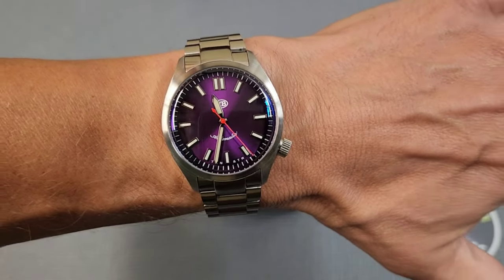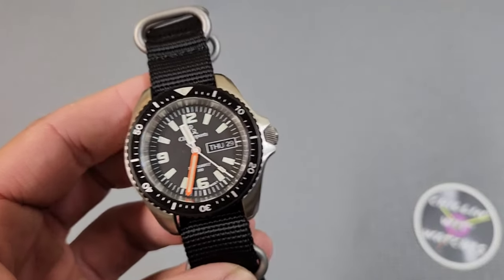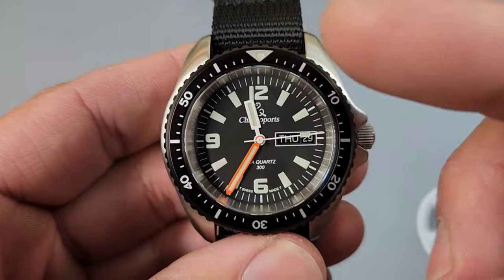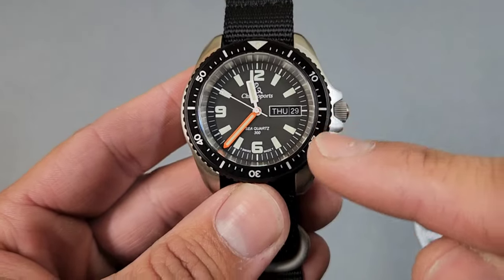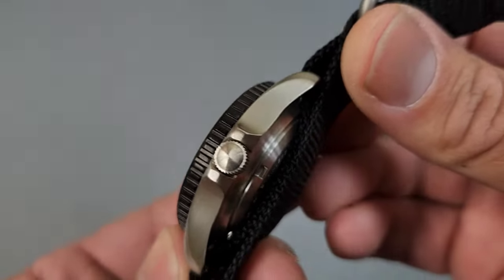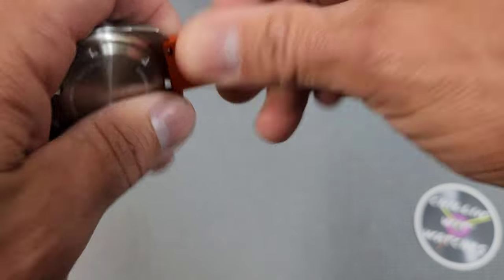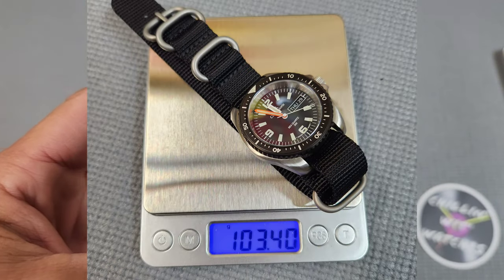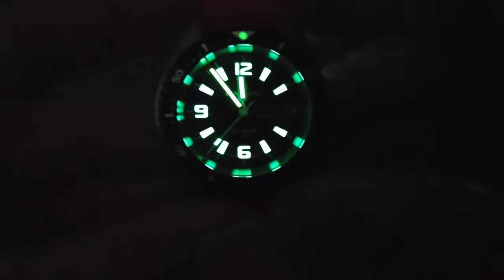My new favorite watch? The Chronoports Sea Quartz Review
I love a Monnin case, especially I've with a good back story.  Everyone needs a solid grab and go right?

Pagani Ashtry

Merkur Rainbow

36mm Diver Case, Bracelet, PVD, Steel Rose

Pagani Daytona

Pagani Spirit

The Pagani BB36

San Martin SN0101B Quartz

Ribbed / Stripe Textured Nato Strap - $5 !

Colorful Straps for Shark Watches

Cooper Submaster Navy Diver

Qimei/QM Navy Diver

Benrus Asymetric Case Special Forces Watch

Matic 37mm Explorer - FAVORITE!

Sweet Textured FKM Straps

SKX Jubilee Bracelet

Premium Milled Clasps

Silicone Isofrane Strap - $3

Timegrapher

MN Straps:

Shark mesh

Leather Straps:

T-shirts